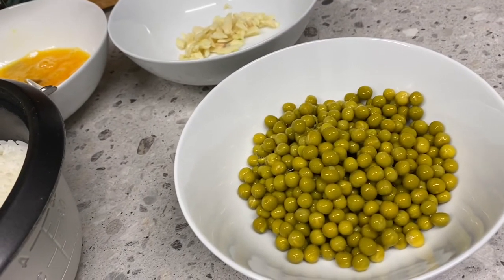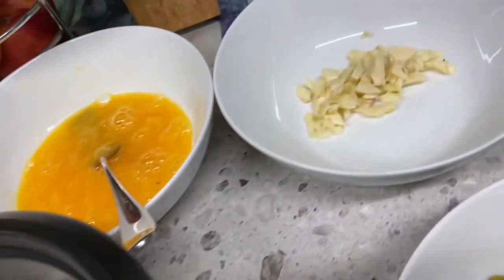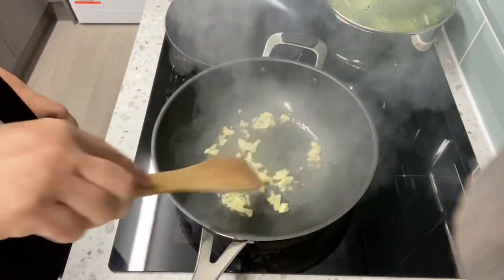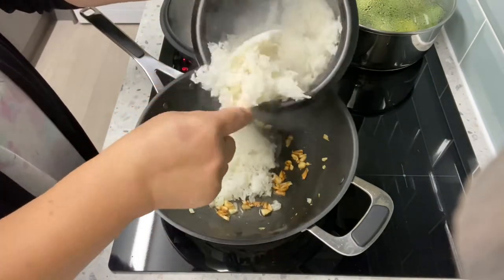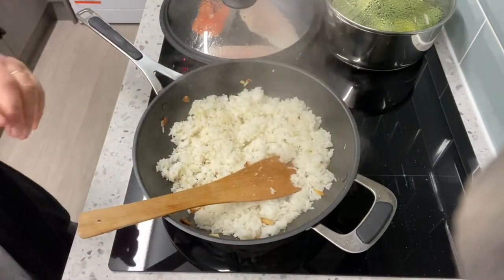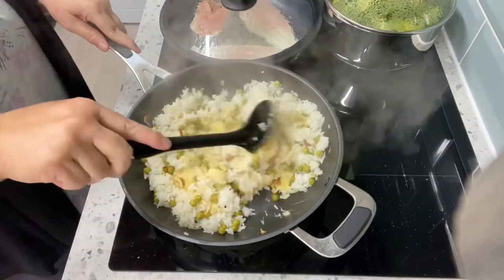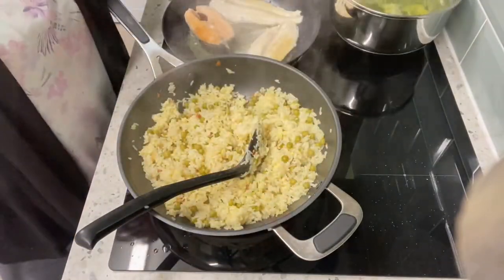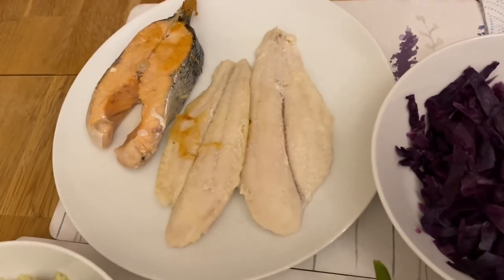Egg fried rice with green peas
A very healthy and yet delicious